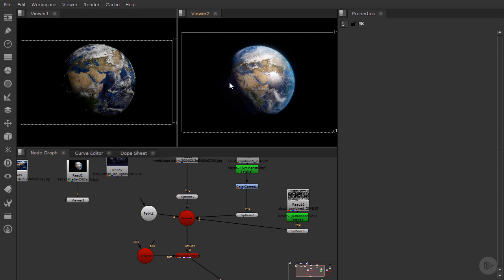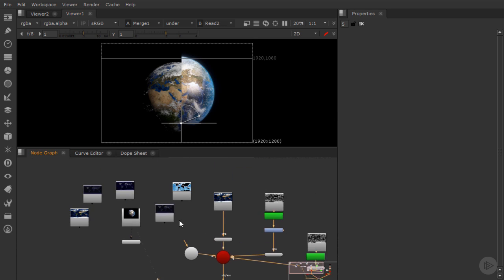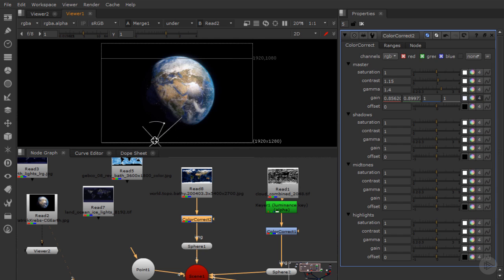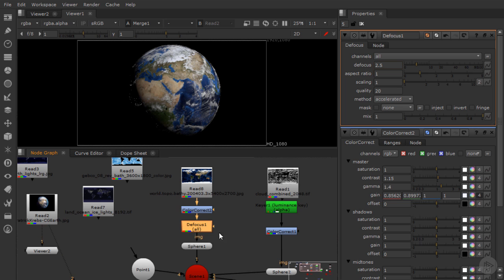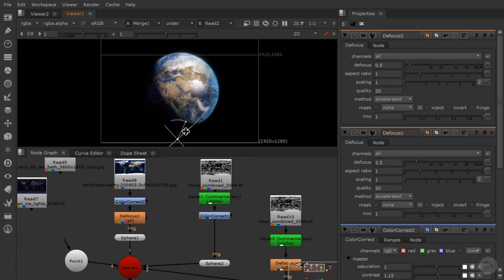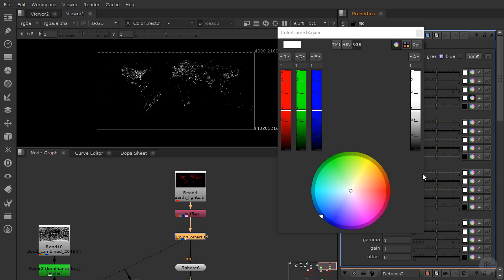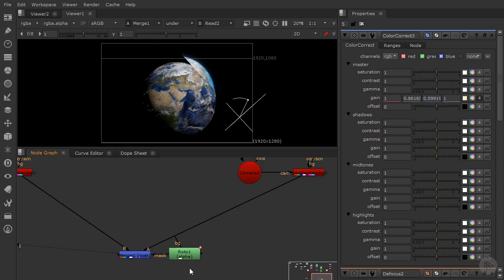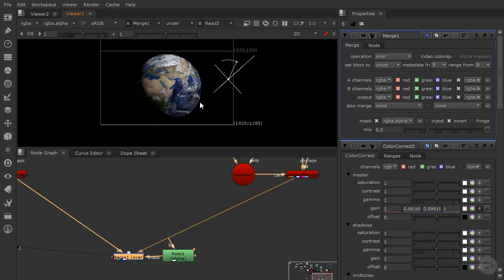How to Create and Change a Solid Color Layer in After Effects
How to Create and Change a Solid Color Layer in After Effects First, create a Primary grade on your first node, then right-click on this node and add a new Serial Node. Rename that new node, then add How do I create a comps layer?
Image result for Setting up a Simple Comp Script   Color Correcting the Base Layers
To begin, make all the layers you want in your first Layer Comp visible and click the “New Layer Comp” button. This will open up a dialog where you can name your Layer Comp, select options for tracking visibility, position, and layer style, and also add a comment. Click OK and you will now have a Layer Comp.